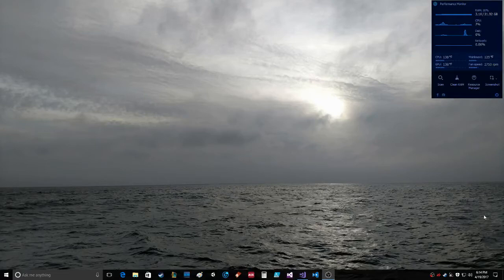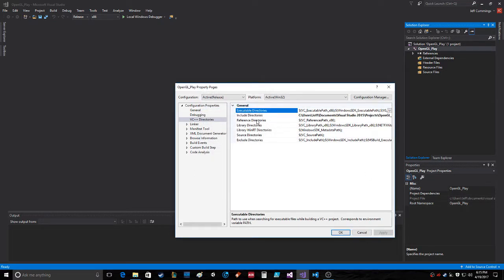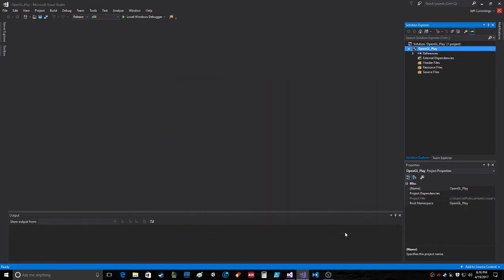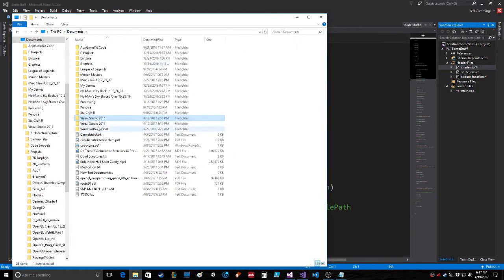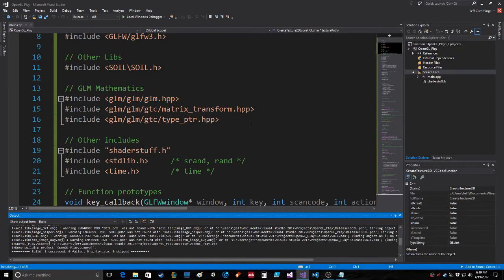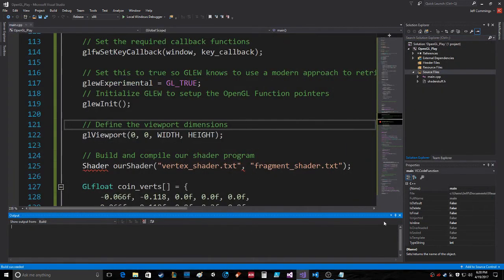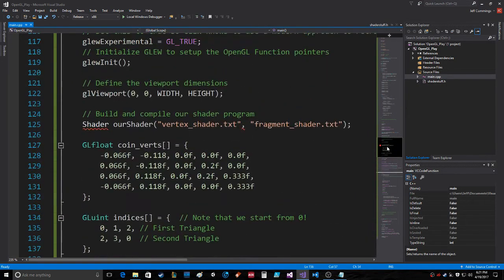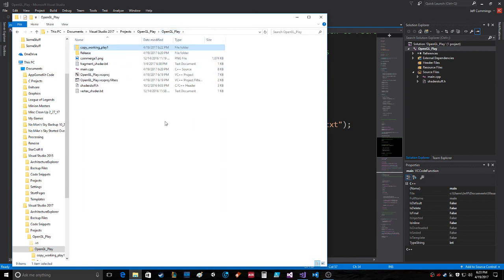OpenGL VS2017 Project from Scratch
I decided to start working more with Visual Studio 2017, so I made this "Play" project from scratch (well, the 3rd party libraries are still compiled from my first video. ).